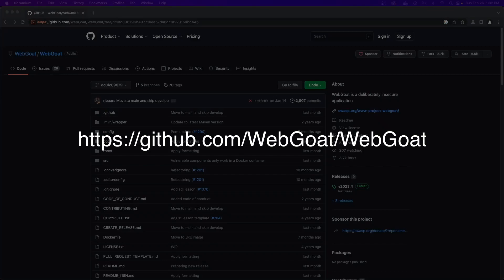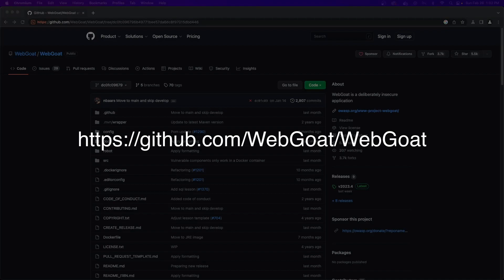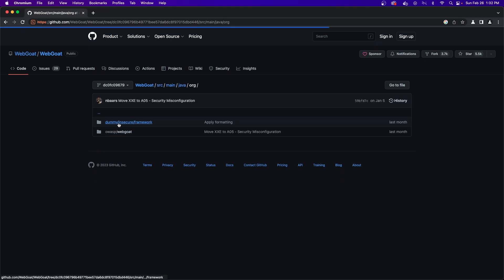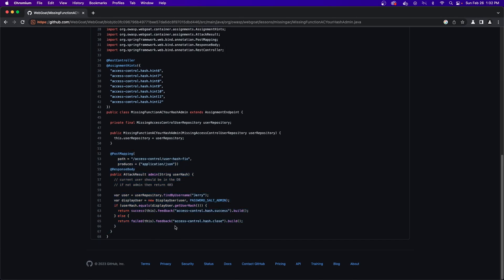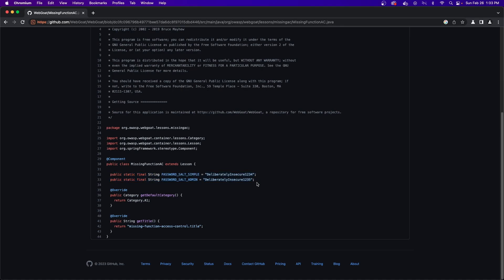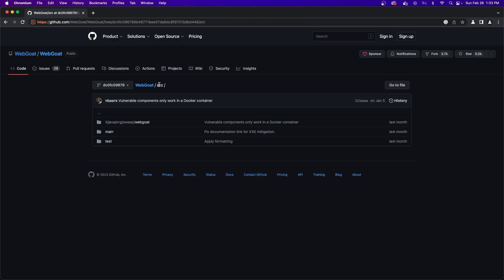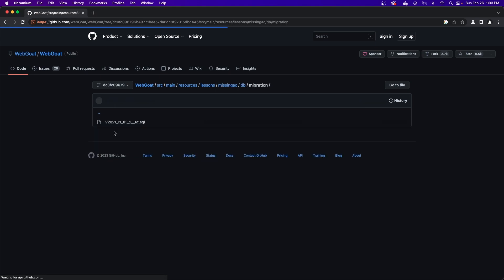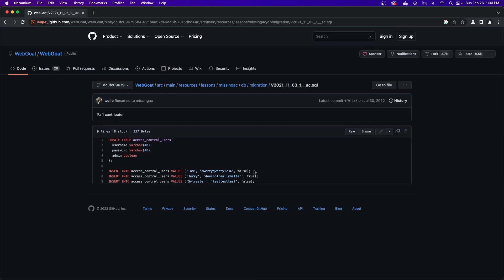About A1 Missing Access Control...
I'm sorry I didn't explain this sooner!